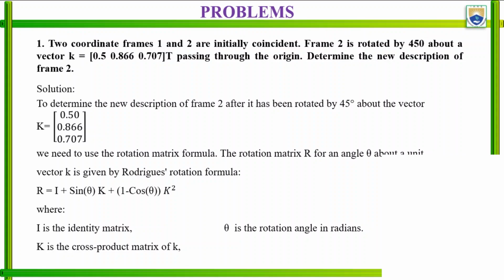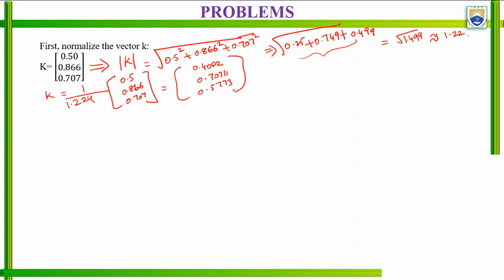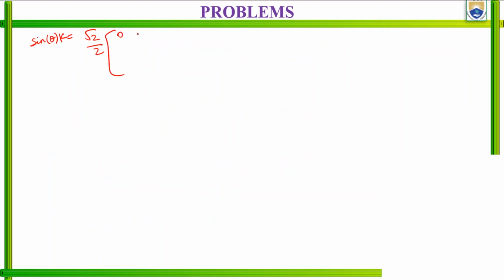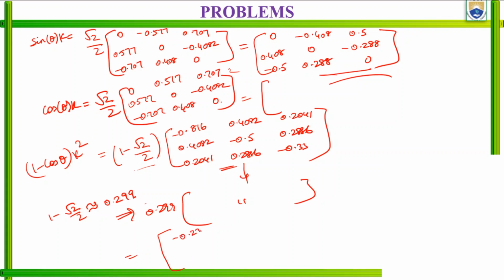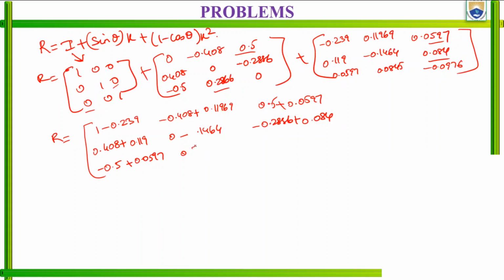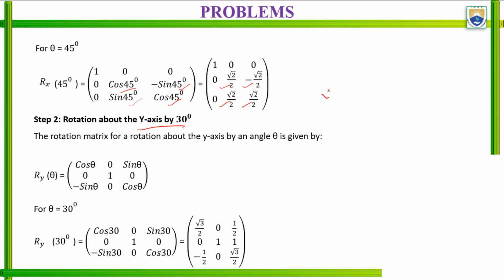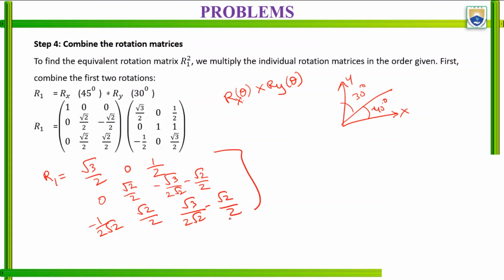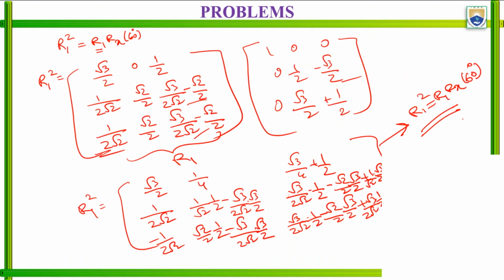Problem Solving on Link and Manipulator by Dr. G Hima Bindu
Problem Solving on Link and Manipulator by Dr. G Hima Bindu | IARE

Telangana, India.